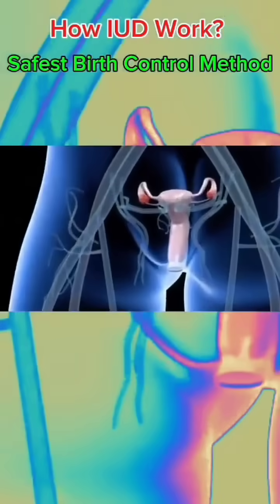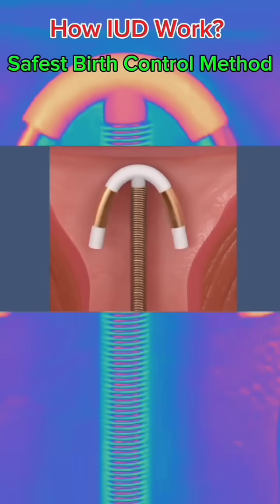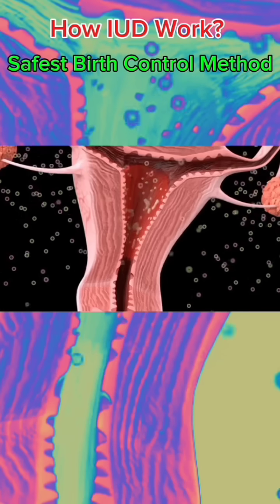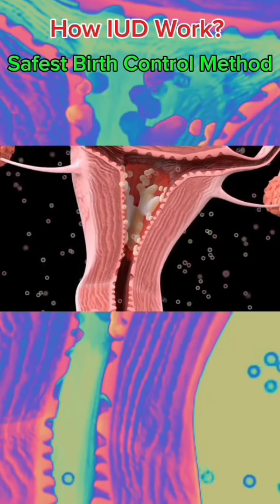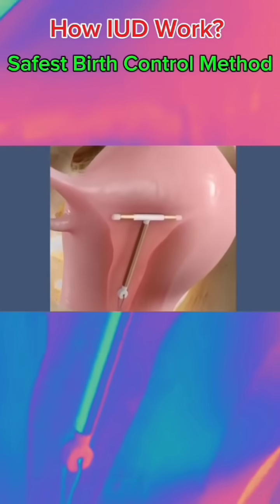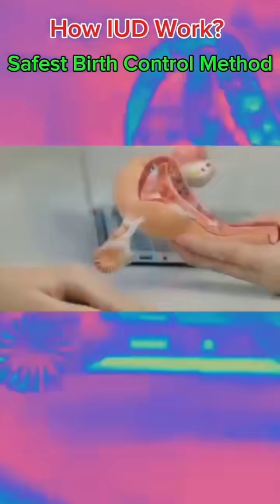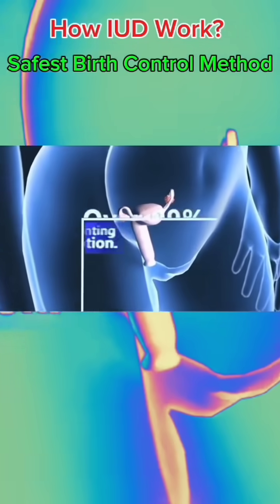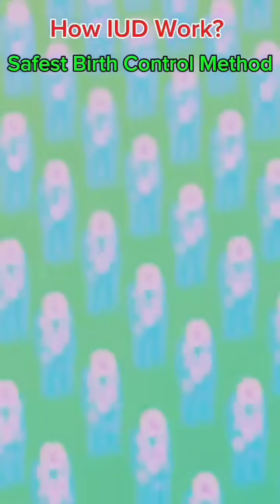How Does the Female Intrauterine Device (IUD) Work? | Hormonal vs Copper IUD Explained!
Are you curious about how intrauterine devices (IUDs) prevent pregnancy? This video breaks down everything you need to know about female IUDs, including how they are inserted, how they work, and the difference between hormonal and copper IUDs.

👉 What you’ll learn in this video:

How doctors insert the IUD through the cervix

Why a thread remains in the vagina

How hormonal IUDs thicken cervical mucus & thin the endometrium

How copper IUDs release copper ions to block sperm movement

The amazing effectiveness of IUDs — up to 99%!

Why IUDs are considered a safe, long-term, reversible, and cost-effective contraceptive method

💡 According to clinical studies, less than 1% of women who use IUDs each year become pregnant.

📌 Perfect for: Women exploring birth control options, students, nurses, health educators, or anyone wanting to understand female contraception.

🧠 Stay informed. Stay empowered.